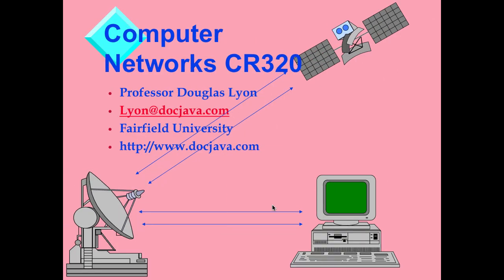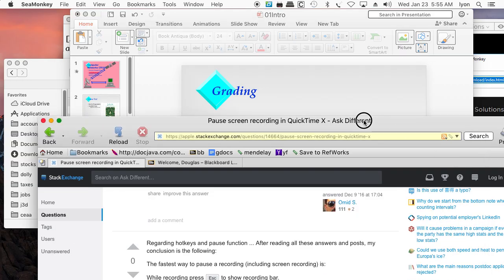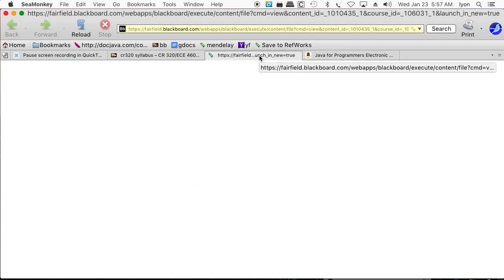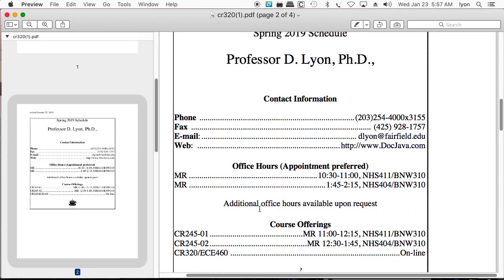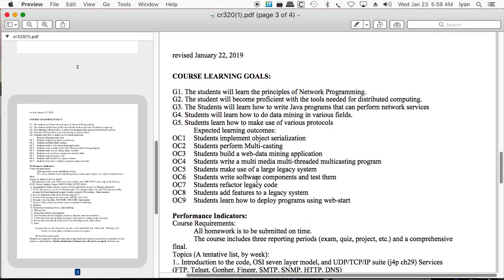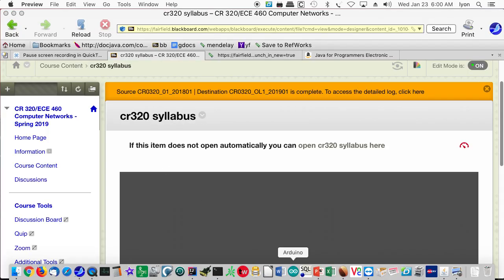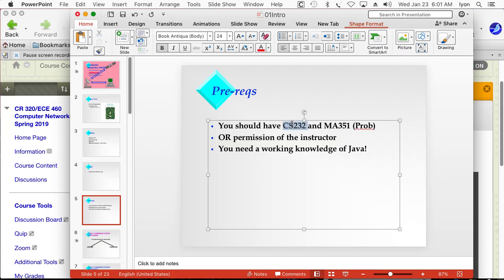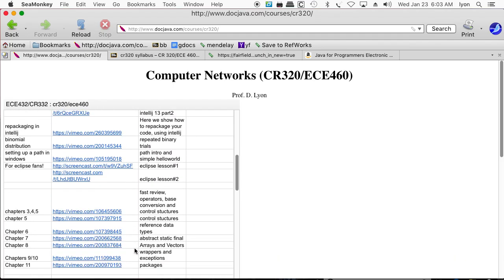IACTSyllabus and resources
This is a distance learning intro to CR320